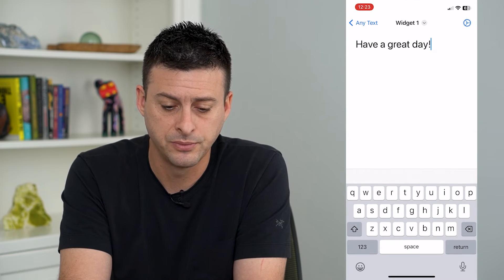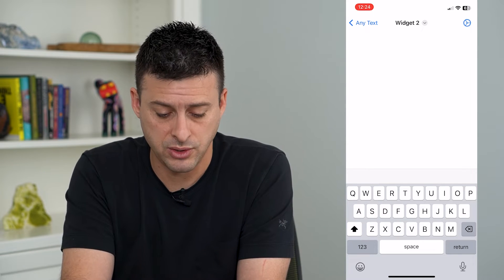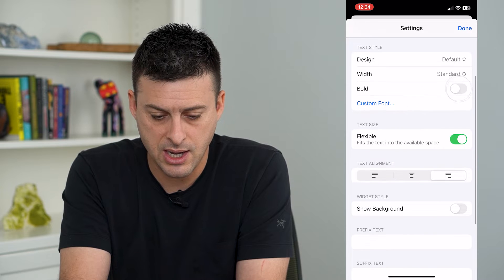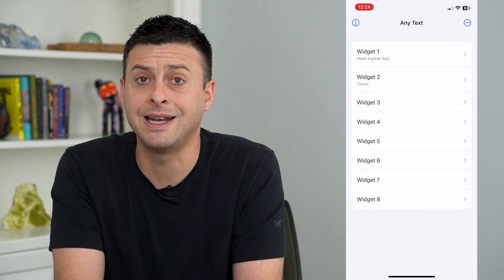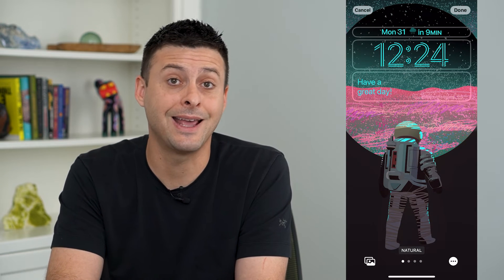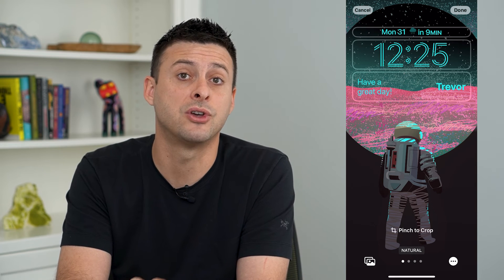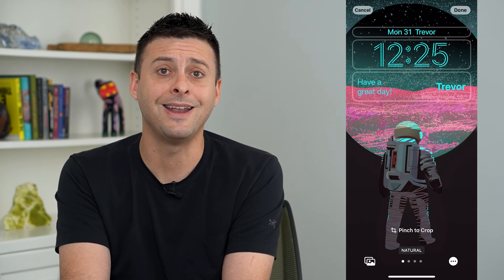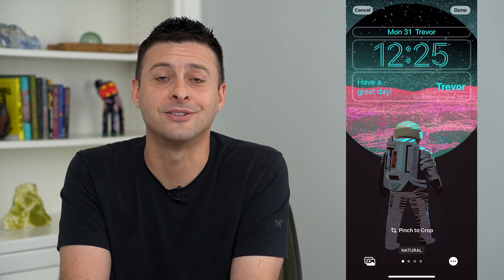How To Add Your Name To iPhone Lock Screen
Let's put your name on your iPhone Lock Screen so everyone knows whose phone it is. You can add your first name, last name, or nickname.